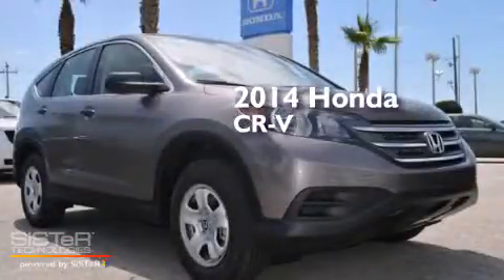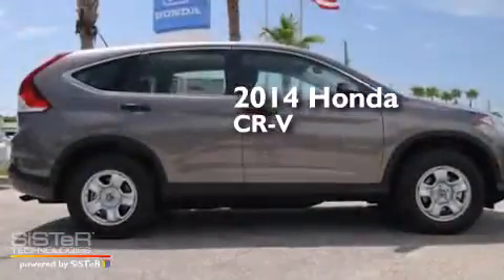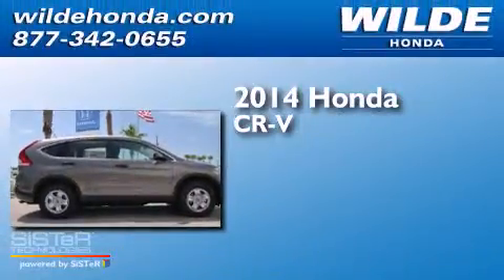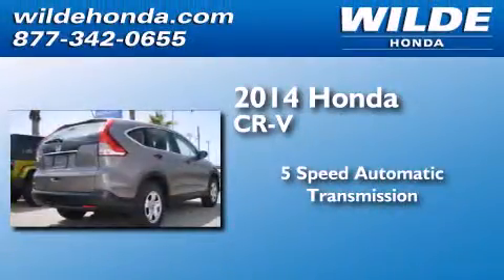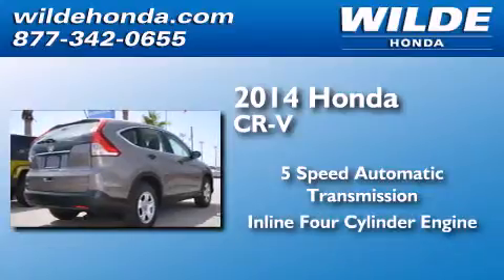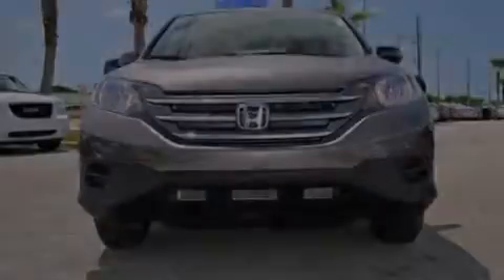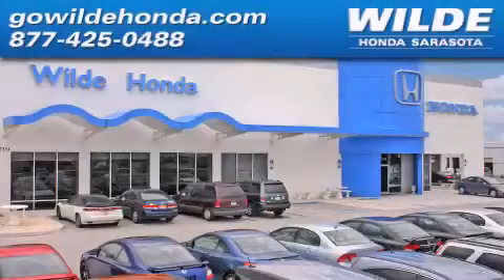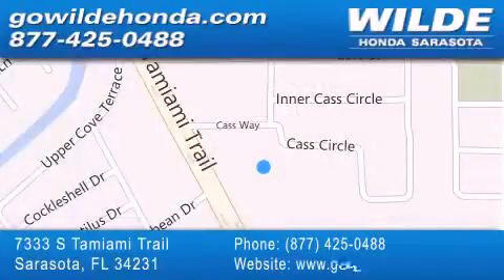2014 Honda CR-V Sarasota FL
We have been honored to serve the Sarasota FL area , we promise that your experience at our dealership will exceed your expectations ! Year : 2014 Make : Honda Model : CR-V Engine : 4 Cylinder Engine Trans . : automatic Miles : 16 Interior : Black Stock : 1466 Wilde Honda - WI 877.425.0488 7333 S. Tamiami Trail Sarasota , FL 34231